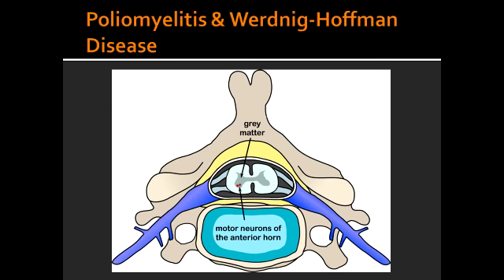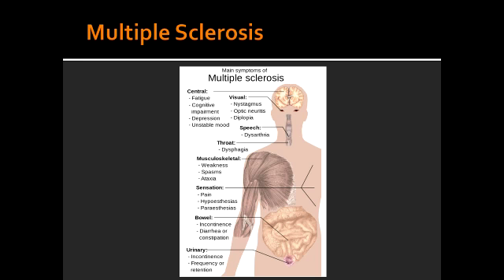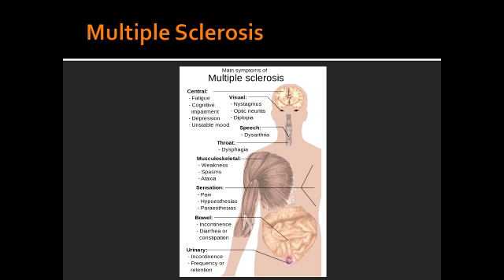Spinal Cord Lesions - Poliomyelitis, Werdnig-Hoffman Disease & Multiple Sclerosis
LMN, anterior horn, flaccid paralysis, white matter, cervical region, demyelination, scanning speech, intention tremor, multiple sclerosis, nystagmus, polimyelitis, random lesions, First Aid, for, USMLE, Step 1, wiki, define, wikipedia,